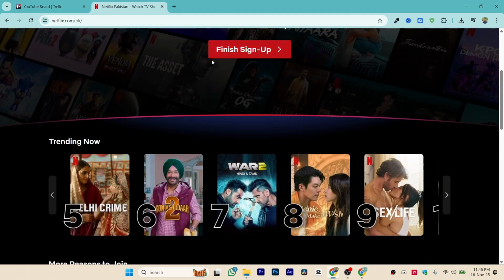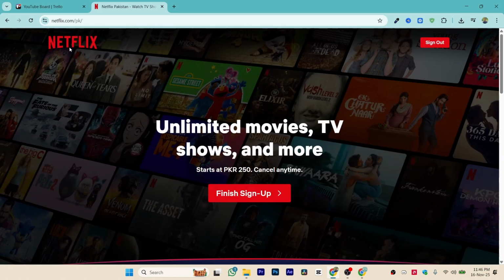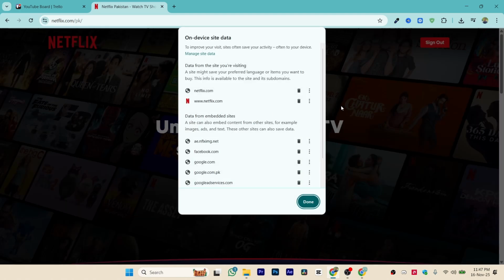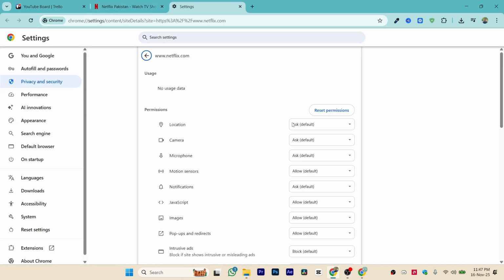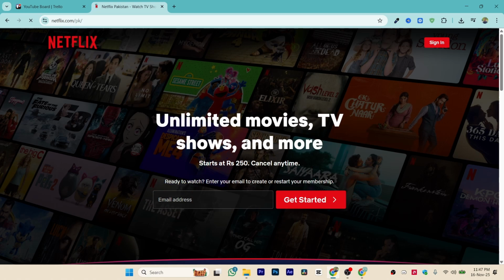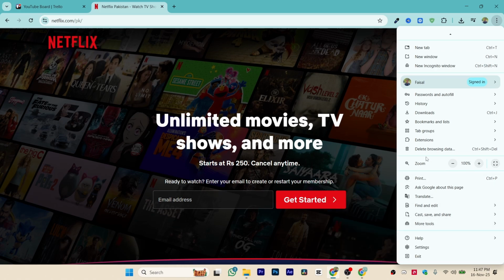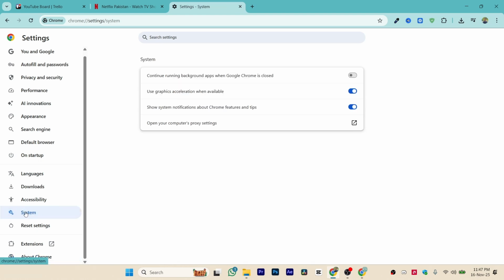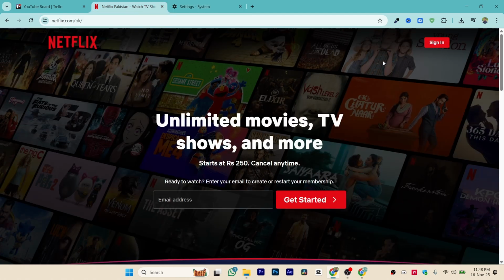HOW TO FIX SCREEN FLICKERING WHILE WATCHING NETFLIX ON PC (WINDOWS 10/11) 2026!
In this video, I am going to show you how to fix screen flickering while watching Netflix on PC Windows 10 and 11. I explain simple solutions for display issues, graphics driver fixes, and Netflix playback problems. Follow these tips to stop screen flickering and enjoy smooth streaming on your Windows PC.